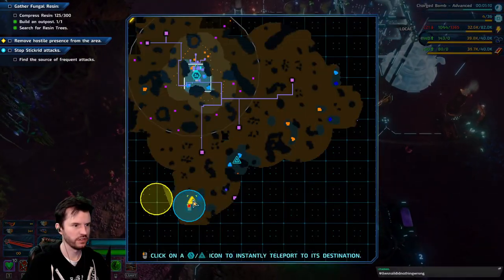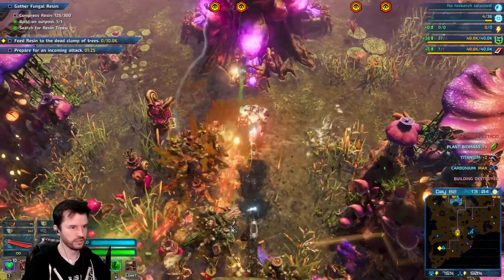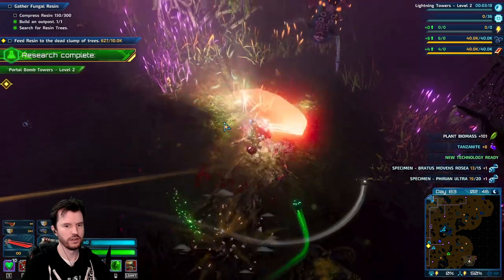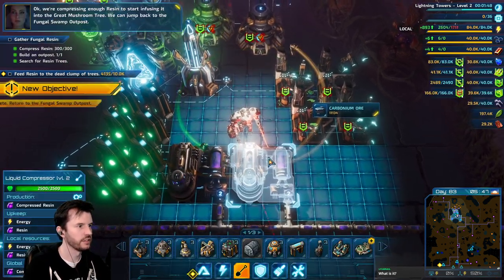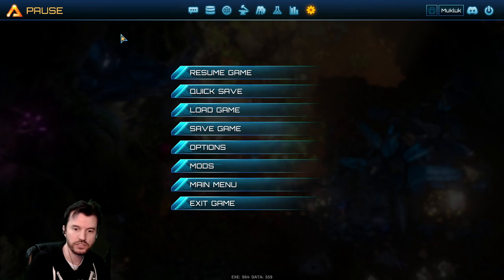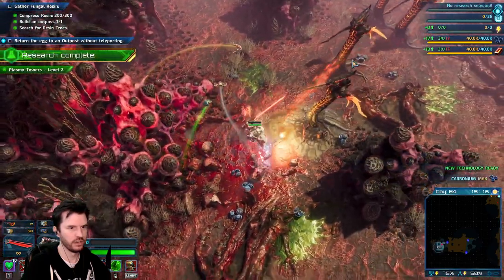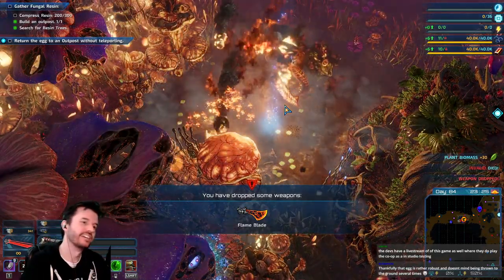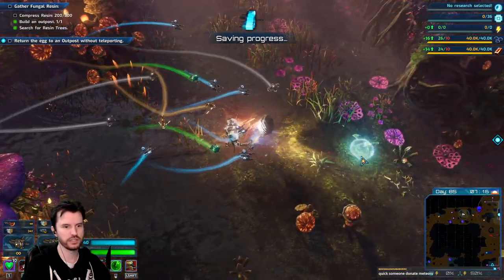Mukluk Plays Heart of the Swamp (The Riftbreaker DLC) Part 8